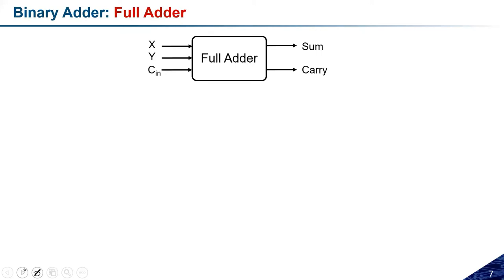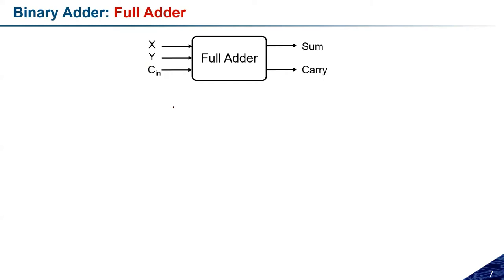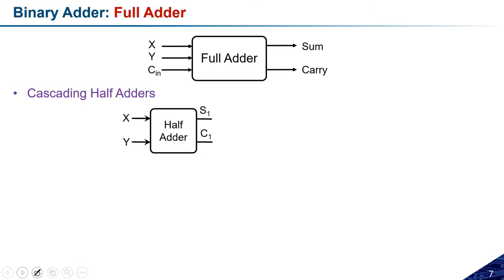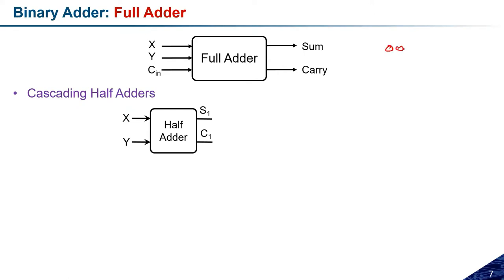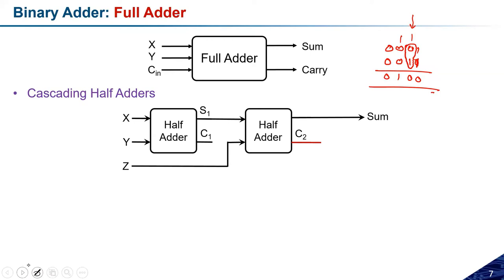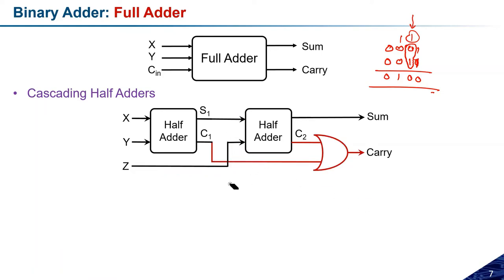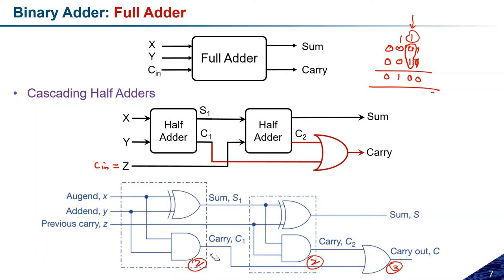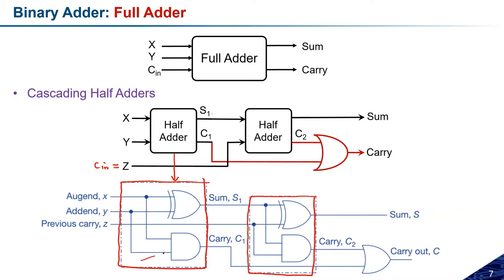Lecture 26: Binary Full Adder | Digital Electronics | Dr. Ambika Prasad Shah | IIT Jammu